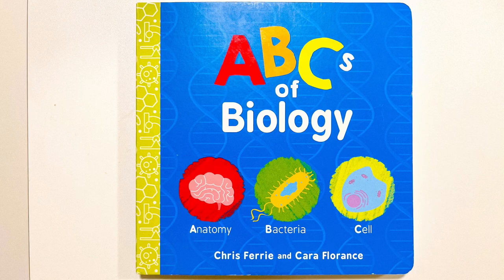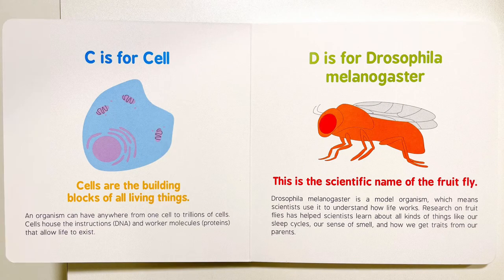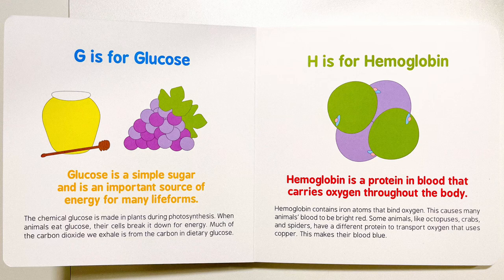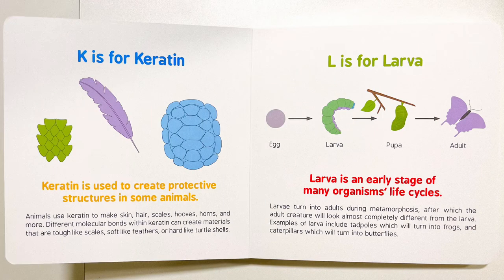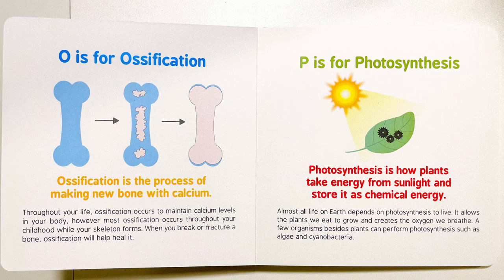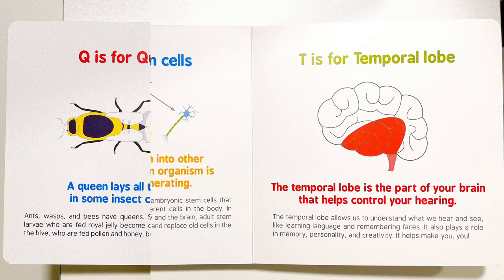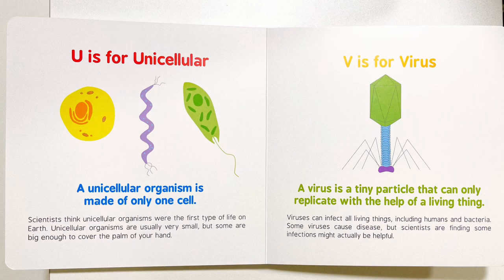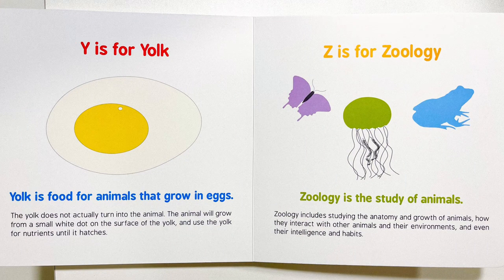ABCs of Biology - Level 1 | Chris Ferrie